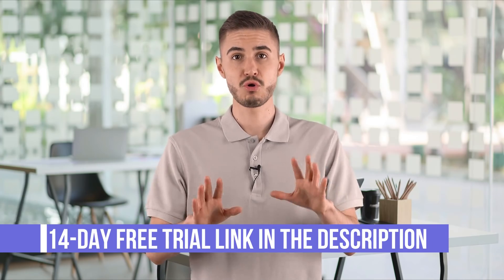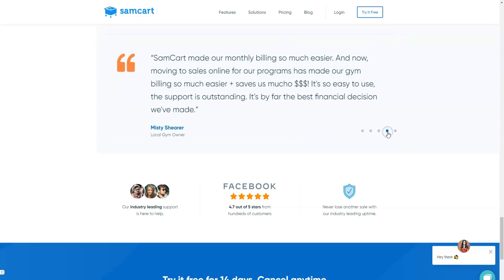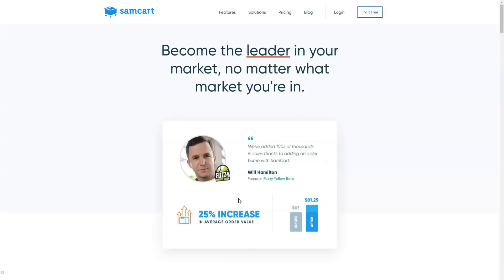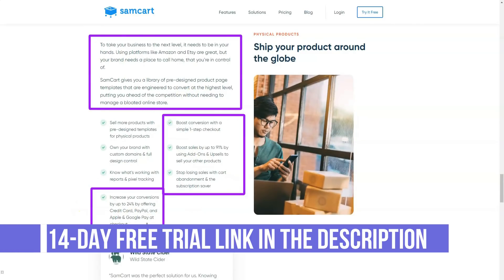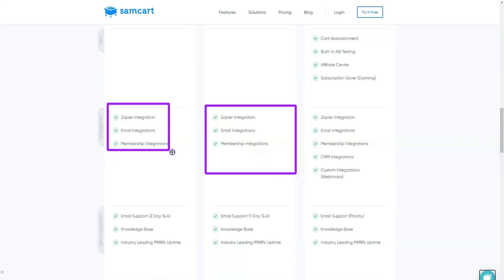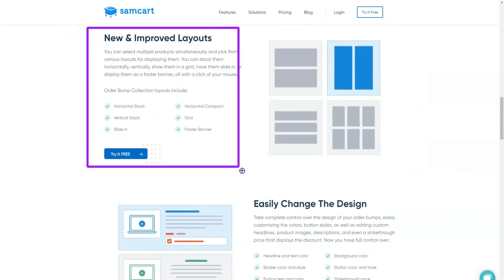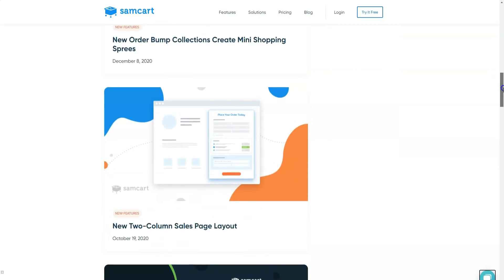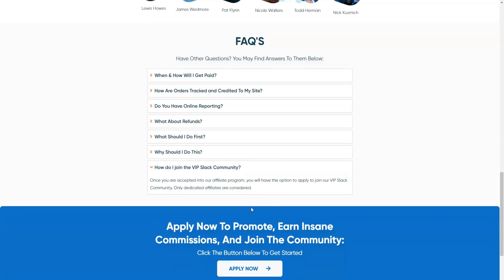How to Build A Landing Page?💥 Best Landing Page Builder For Free🔥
Hello, today I want to share with you my experience of the best landing page service.  I tried a huge number of programs in this category, and I found the best option that worked 100% for me.  I make over $ 90,000 a year with it and have been using it for over three years.  It allows business owners to create streamlined shopping carts and checkout processes to help improve conversions, sales, and increase revenue.  In this short video, I'm going to tell you five very useful secrets that few people know about, but which make it truly the best in the Best Landing Pages category.  This is about SamCart, I will leave a link to the official website under the video.  Now look at the screen, I'll show you everything in detail!

SamCart is an online platform that allows business owners to create streamlined shopping carts and checkout processes to help improve conversions, sales and increase revenue.
Since checkout pages are a major hurdle when it comes to online sales, SamCart is designed to make it easy to create a professional and streamlined checkout page in minutes.
In ecommerce, upsells are a key part of optimizing your sales funnel and generating additional income by simply offering the buyer an additional product or service at checkout.
Checkout pages are an essential element of online shopping and online sales.  They can literally make or break your business and should be treated accordingly.
The checkout pages offered by SamCart have proven to increase sales from existing website traffic.  This is why I said earlier that you can get your monthly plan refunded in a matter of days.
Once you find a design you like, you can use the sandbox function, which will allow you to fully test your checkout and cart before you “start”.
This is a great feature that I have used on many occasions, and is especially useful when running a paid traffic or email marketing campaign, as a broken checkout page can lead to a very costly error.
You have insane control over your SamCart checkout pages, nothing like this is offered with competing products, at least not with the optimization efforts that have been made to make their pages some of the best designed and most converting pages that  you'll find.
Once you have a solid business and are making sales, A / C testing and CRO are critical to growing your business and can easily become one of the cheapest and fastest ways to increase your revenue and conversion rate.
SamCart's A / B Testing feature allows you to easily identify the most profitable products / services and upsells and give them the attention they deserve.
From this, you can learn key lessons that can be carried over to other pages and offers to grow your business further.